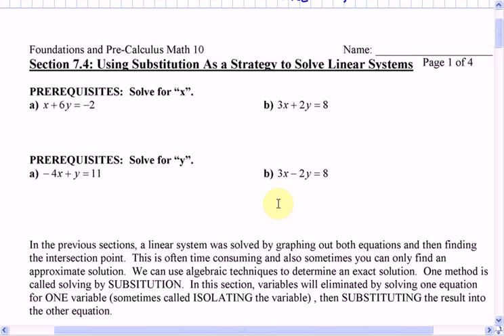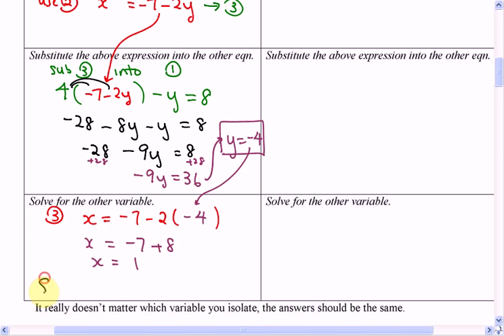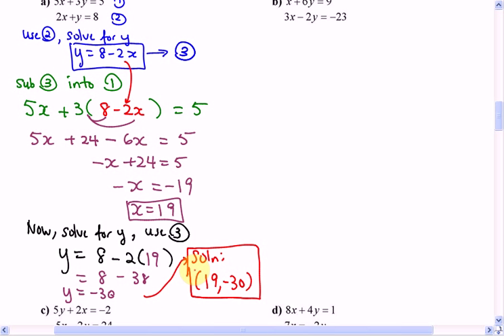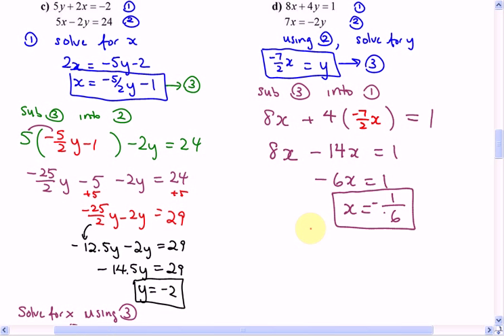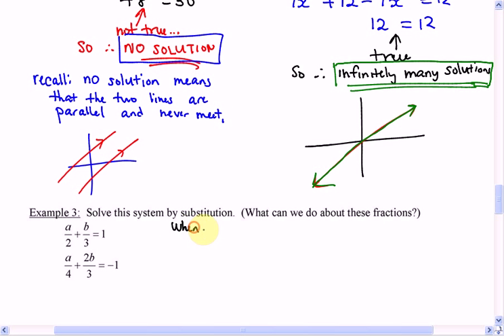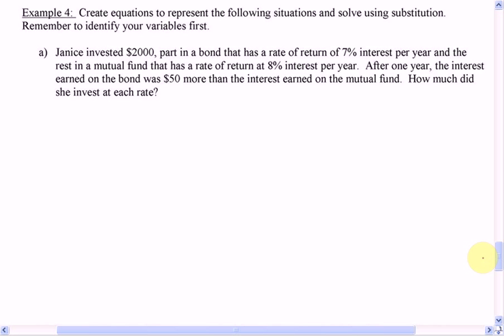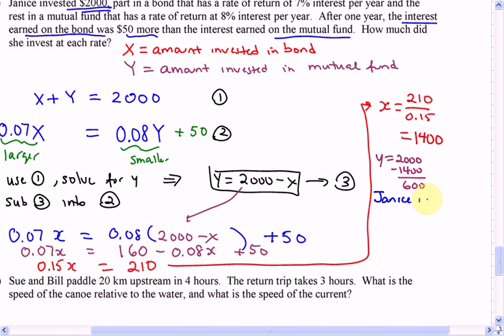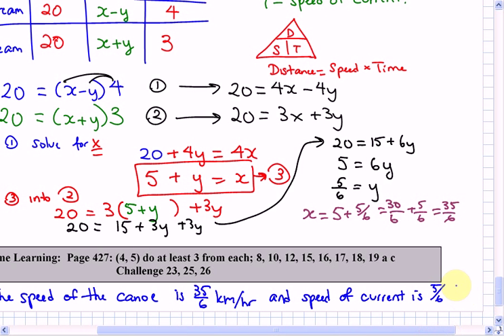FPC Math 10 Sec 7.4.avi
Solving Systems of Linear Equations using the algebraic method of substitution.